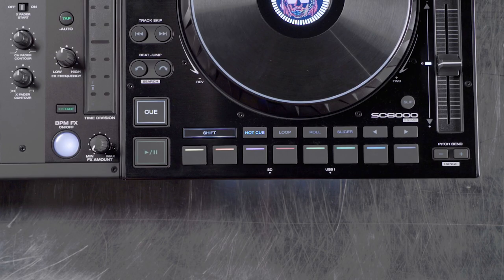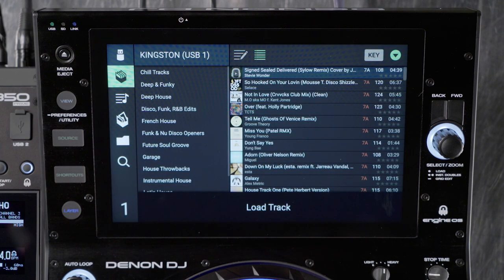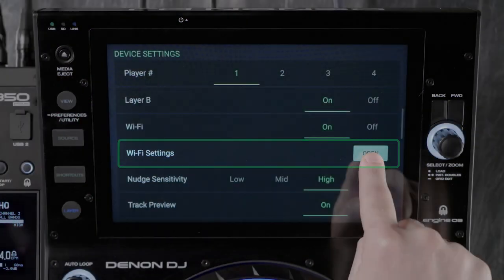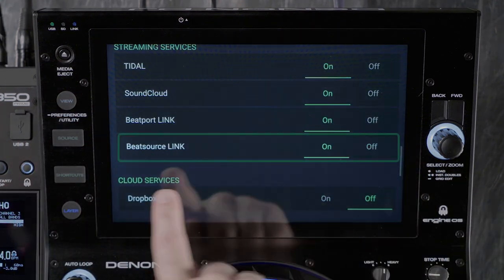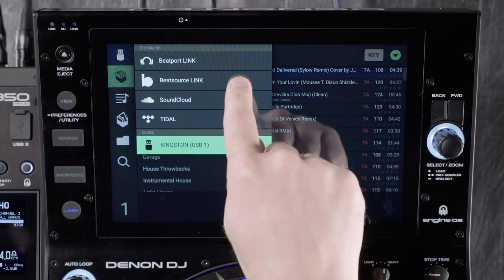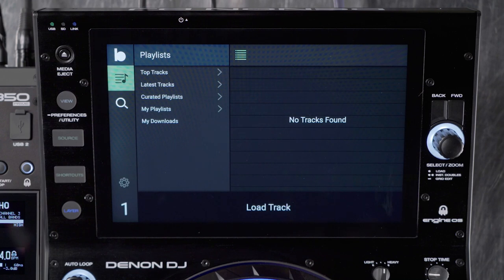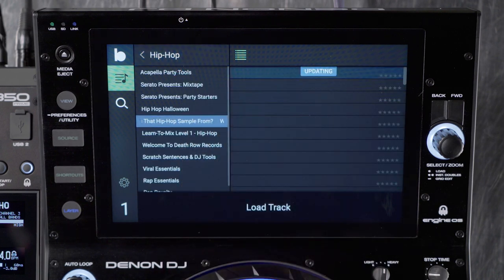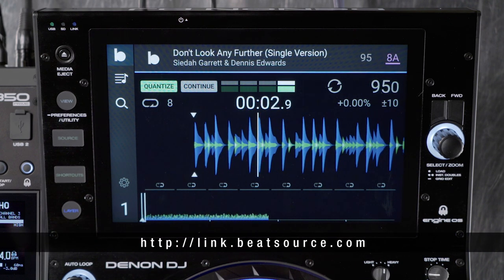Beatsource LINK Integration - Engine OS [Engine v1.6 Update]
Beatsource LINK Streaming Service
In addition to Beatport LINK, SoundCloud Go, and TIDAL, we've added Beatsource LINK music streaming platform. All services, including access to your personal Dropbox account, can be accessed directly on the players via Wi-Fi or wired internet connection.